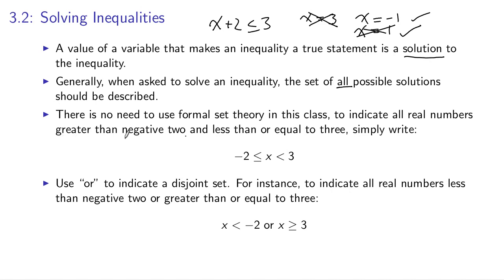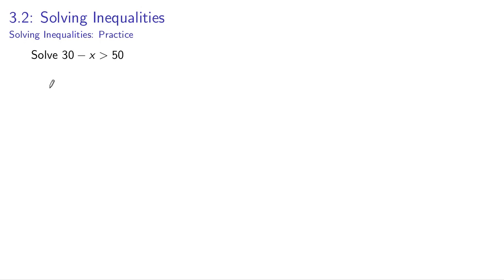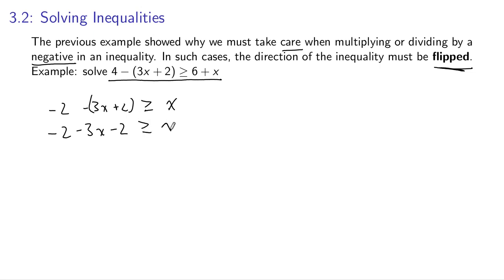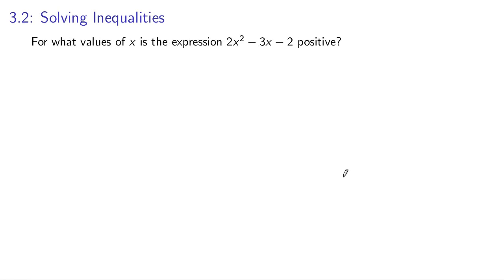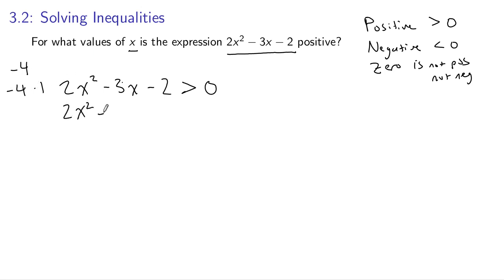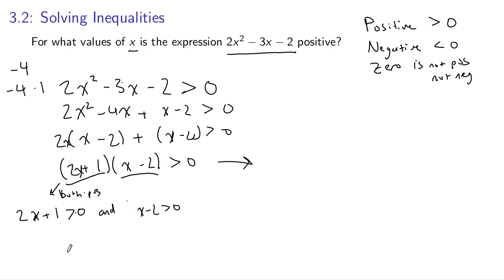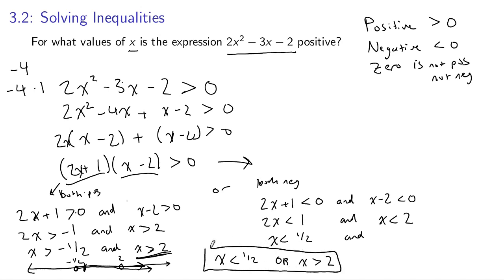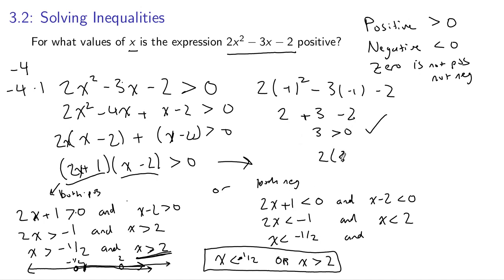Algebra 2: 3.2 Solving Inequalities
Mars Hill Algebra 2 Chapter 3 Section 2: Solving Inequalities